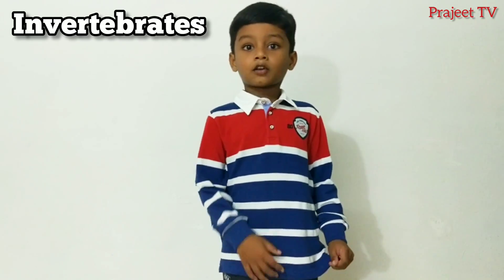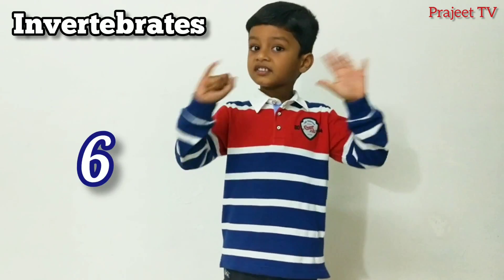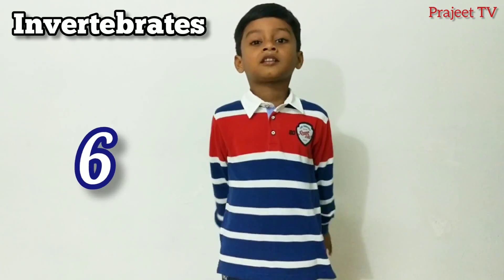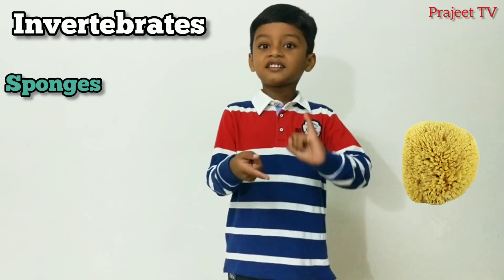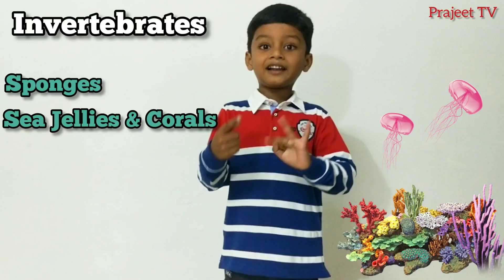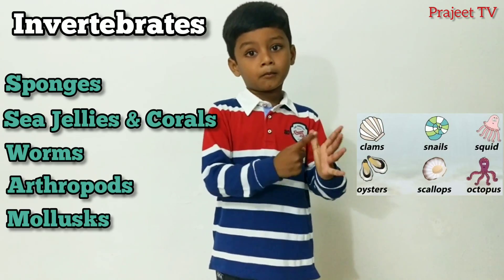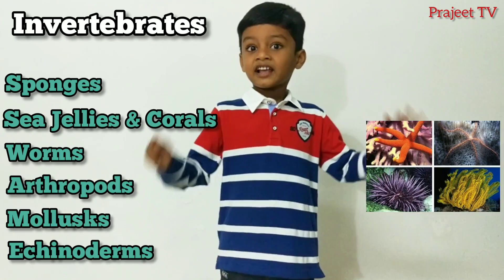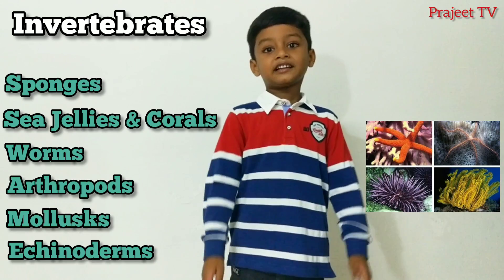Animal Kingdom for Children | Classification of animal kingdom | Vertebrate and Invertebrate Animals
Hi!  வணக்கம்!!! 🙏🙋🏻‍♂️😊
       I am an INDIA BOOK OF RECORDS Title winner as ACCOMPLISHED TODDLER when i was 4 years and 2 months from SALEM, TAMILNADU.
       On my channel, you can find Multiple School level Learning. I love learning and sharing my knowledge and experiences with you!
       My channel is all about Educational videos, fun videos and videos for kids. I'm running the show with the help of my mom!